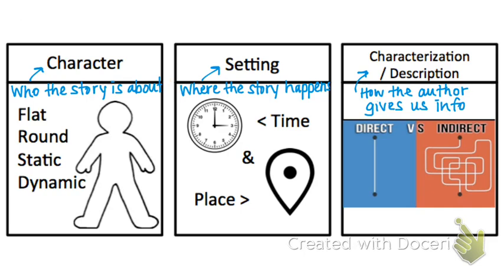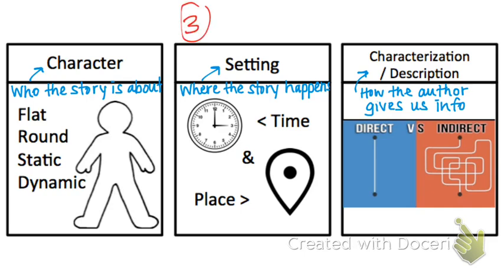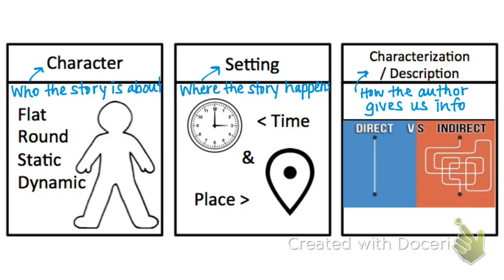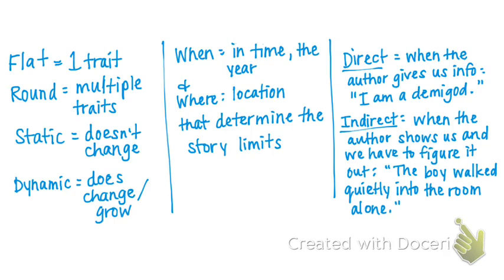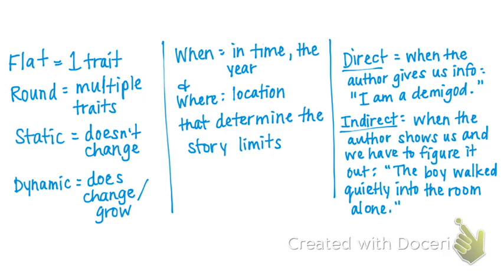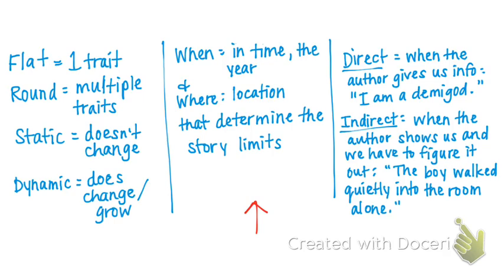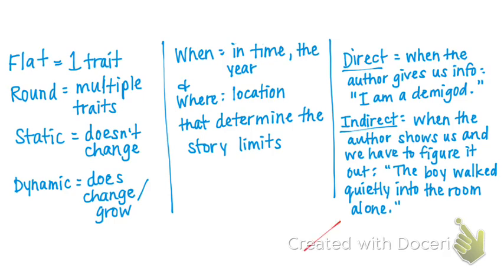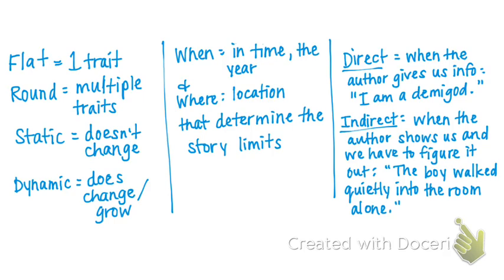Story Elements: Character & Setting